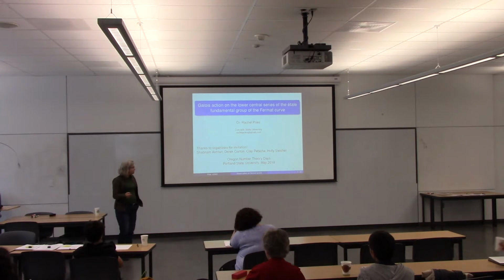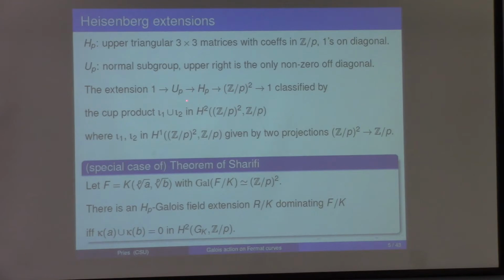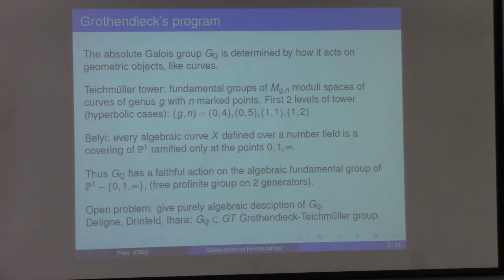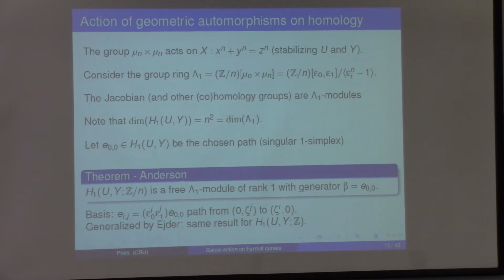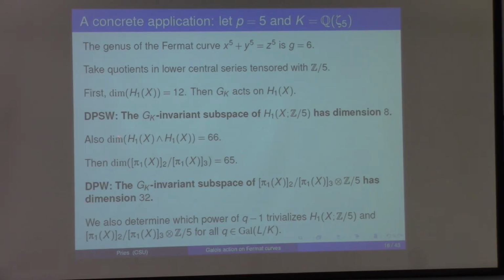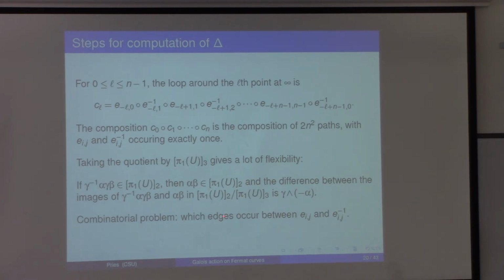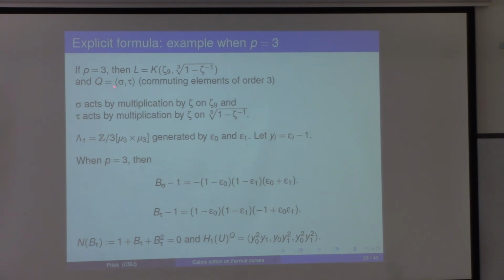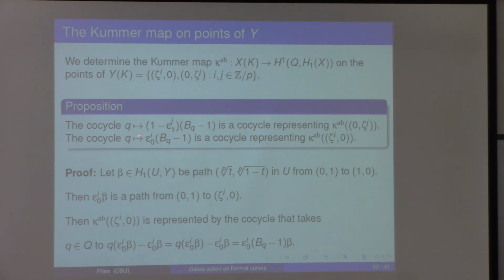Oregon Number Theory Days: Rachel Pries, Lecture 2 (Portland State University, May 19, 2018)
Rachel Pries, Oregon Number Theory Days at Portland State University, May 19, 2018.

Lecture 2: Generalizing a Galois action on the homology of the Fermat curve

The Fermat curves play an important role in arithmetic geometry, not only because of Fermat's Last Theorem, but also because they characterize abelian covers of the projective line branched at 3 points. Anderson studied the action of the absolute Galois group of Q on the homology of the Fermat curve. In earlier work, we gave explicit formulas for this action. In this project, we determine the Galois action on the second quotient of the fundamental group of the Fermat curve. The proof involves some fun combinatorics, commutator identities, a cup product in cohomology. This is joint work with Davis and Wickelgren.

Oregon Number Theory Days is a triannual number theory seminar rotating between Oregon State University, Portland State University, and the University of Oregon.